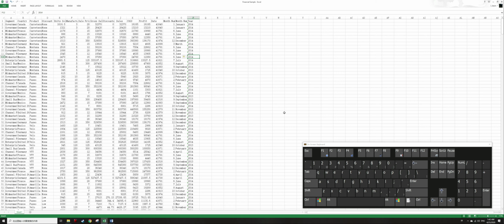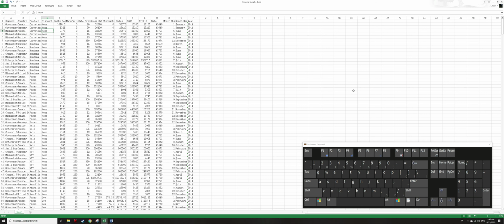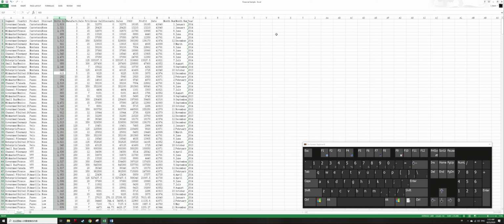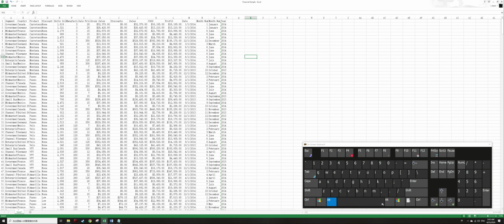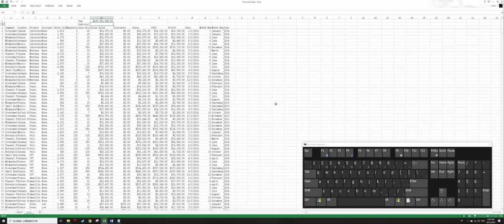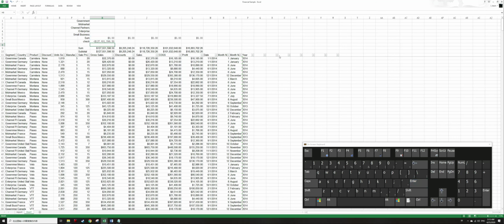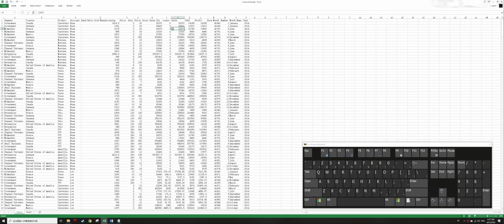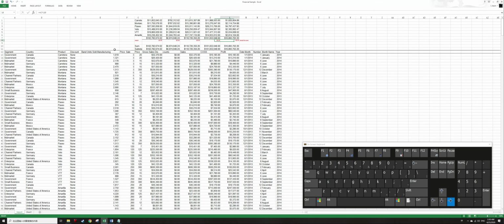Keyboard Only Excel Tricks for Accountant and Business Analyst - Ep.1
First video in the series to help everyone working with Excel everyday and anyone who is interested to save TONS of their time with 99% keyboard shortcut!

Table of Content:
0:36 Background
1:39 How to navigate around your spreadsheet so quick that your colleagues will woo at you
7:15 Quick formatting tricks to make your data reader friendly
12:09 Text to Column to the unfortunate ERP user
15:06 Quick analysis to get a feel of your data
25:39 Example from beginning to end

If you have any question or struggle with your/your company own excel work, feel free to DM me and/or even shoot me your entire workbook; we will see what we can do for you